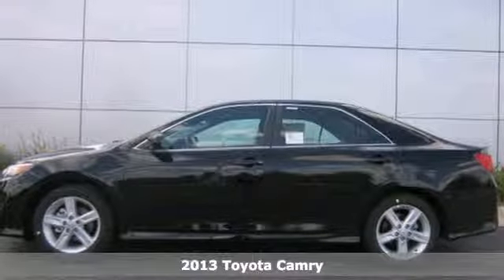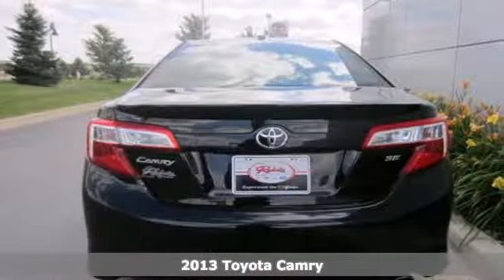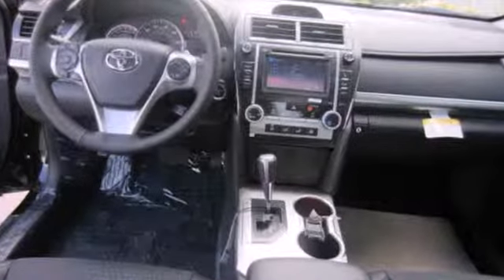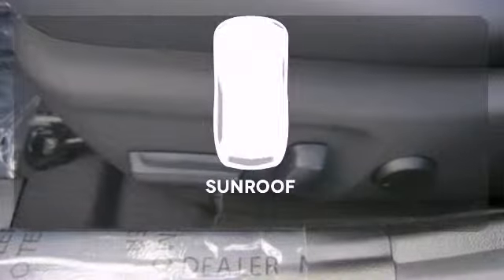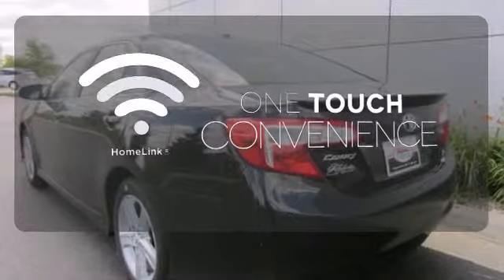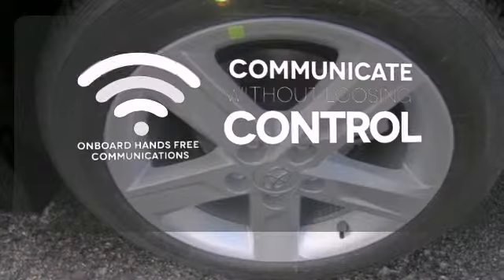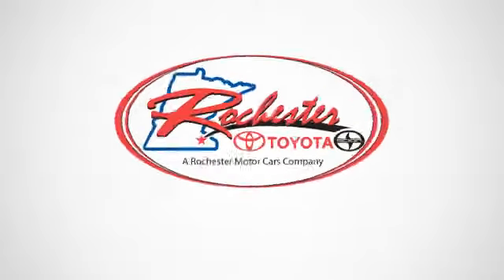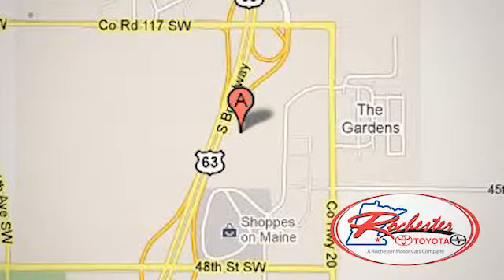2013 Toyota Camry Rochester MN Winona, MN S24613 - SOLD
Year: 2013
Make: Toyota
Model: Camry
Trim: 4dr Sdn I4 Auto SE
Engine: 2.5 L 4 Cyl. Cyl.
Transmission: 6-Speed A/T
Color: Attitude Black Metallic
Interior: Black
Stock #: S24613

Address:
4900 Highway 52 N